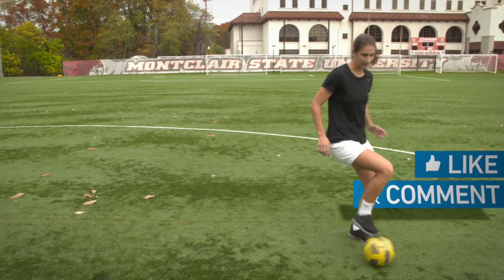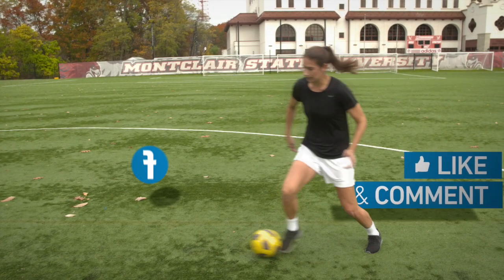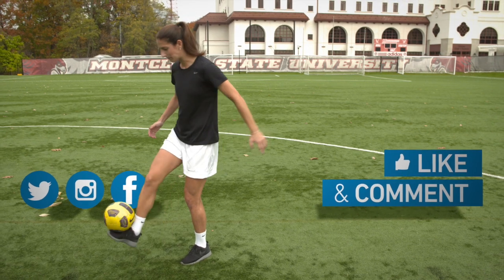Quickstrike FC Juggling Challenge | YFutbol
Try this soccer juggling challenge, shared with me by Quickstrike FC! If you can successfully do it and send us a video (tag @Quickstrike_FC and @Yael_Averbuch) you'll get a prize signed by 2 professional soccer players! Good luck :) There's no deadline to the challenge so you can keep practicing and send us a video whenever you get it!